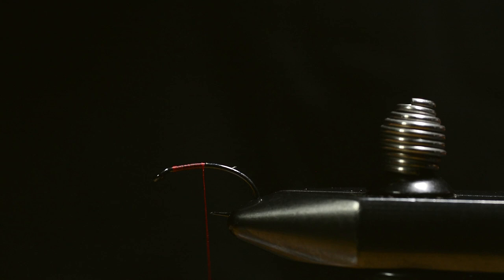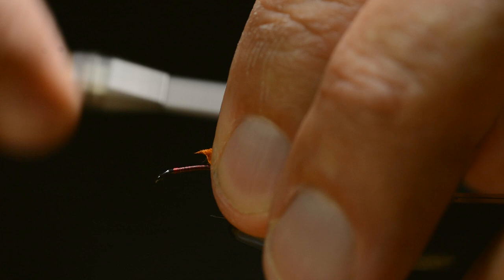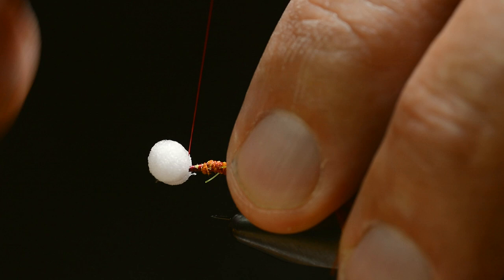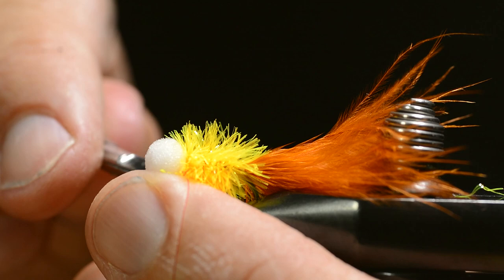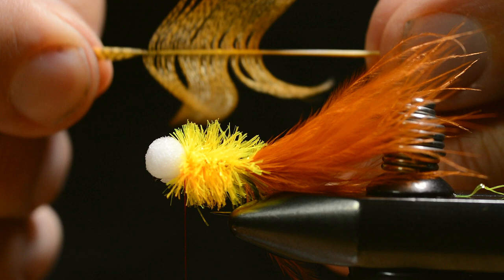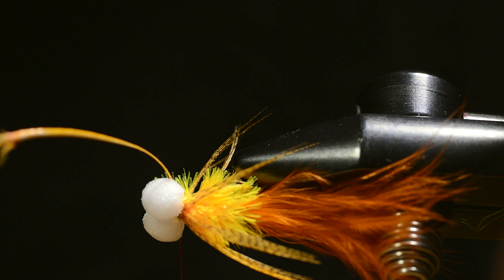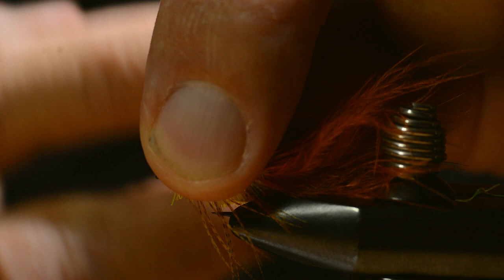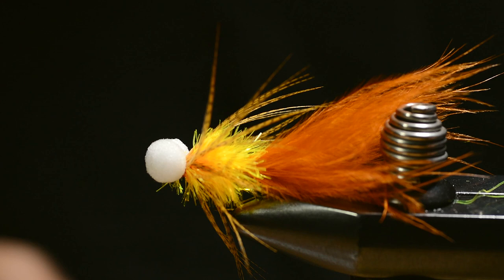Burnt Orange Booby Fly - Streamer Fly Tying tutorial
Underwater action and full tying SBS on a hot Booby Fly, that effectively mimics the swimming action and profile of large insect larvae, like damselfly-, dragonfly- and hellgrammite larvae. Might also imitate small fish, salamanders or hatching mayflies.
Anyway, fish wan't it, and that's why you need it too ;0)

Michael

Burnt Orange Booby
Hook: Ahrex FW540 #10
Thread: Red
Tail: Strung Marabou, Burnt orange
Body: FNF Jelly, Blushing Sunburst - or similar cactus chenille
Front hackle: Mallard Barred Flank, Amber
Eyes: White Booby eyes

You wanna see the camera gear and microphones I use for making my YouTube videos?